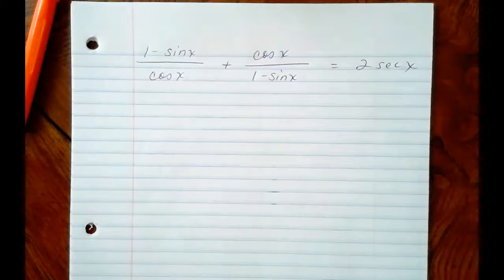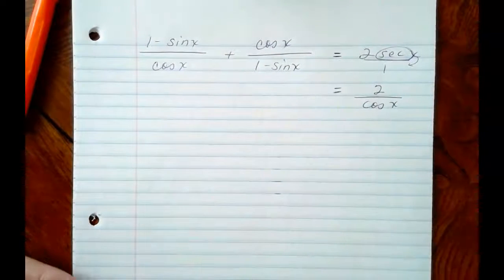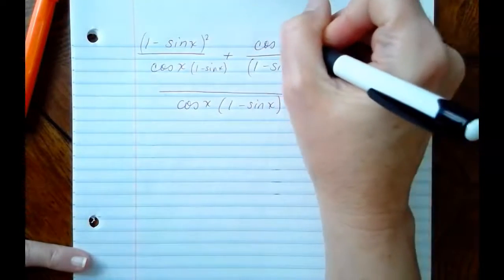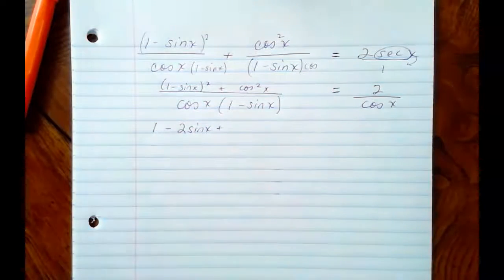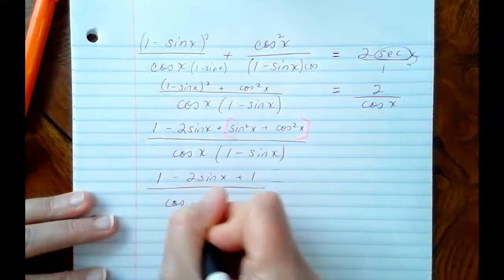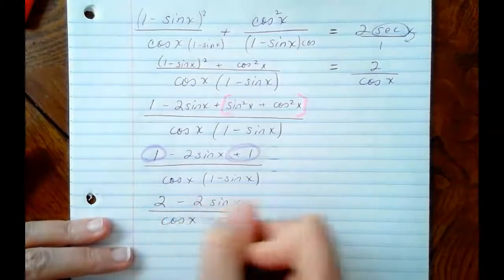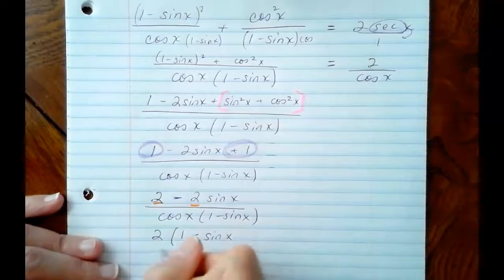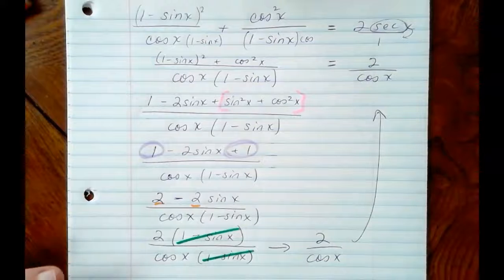MA/PC EVEN More Verifying Identities